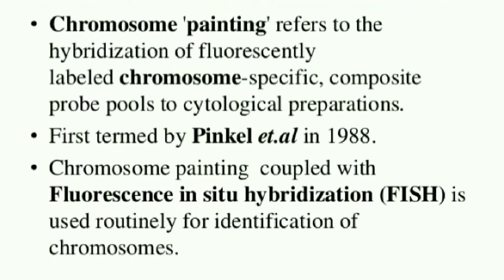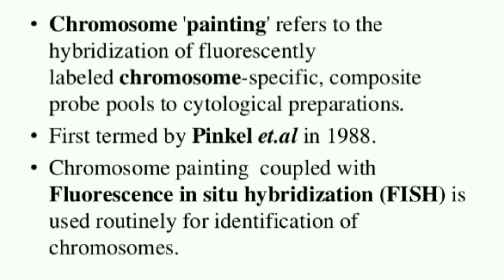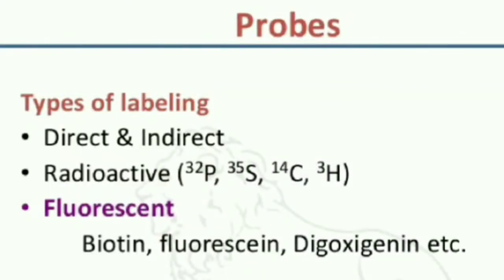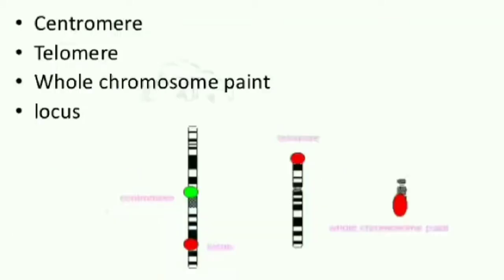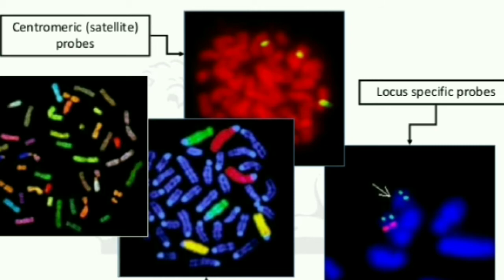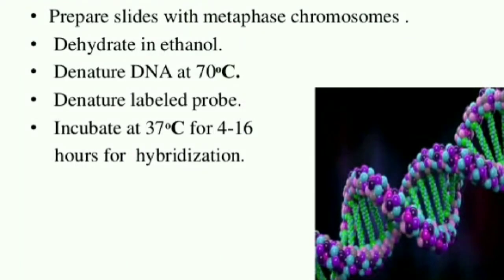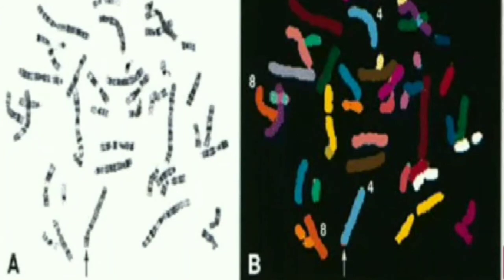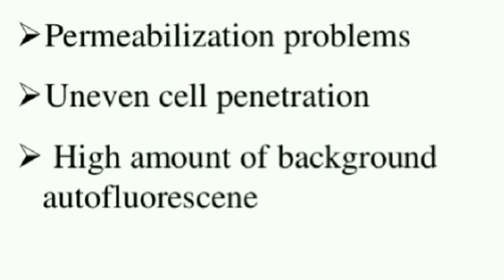Chromosome Painting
This video is about chromosome painting .

what is karyotyping??